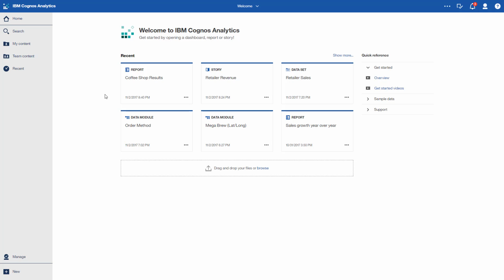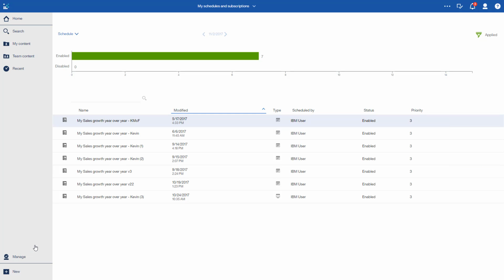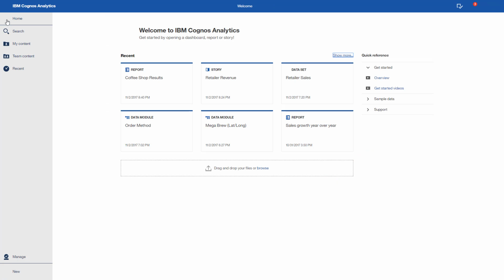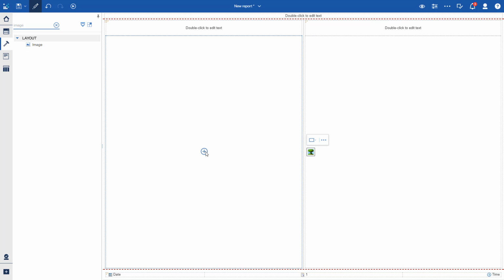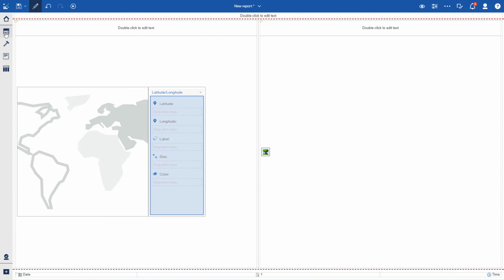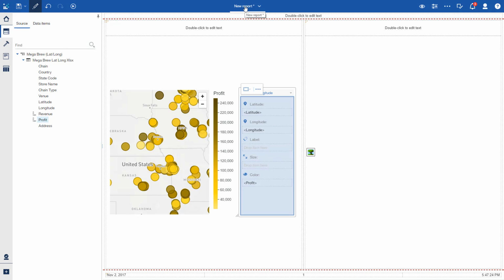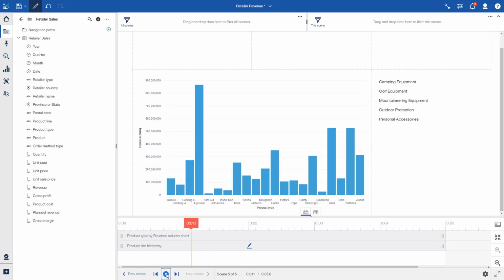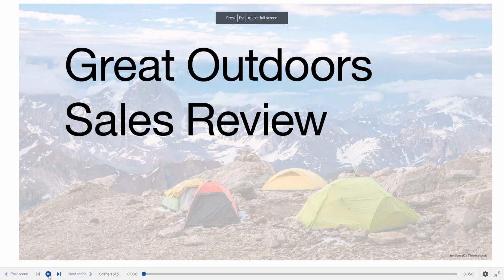Actualización Cognos Analytics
Conoce la nueva versión de IBM Cognos Analytics 11.0.8 en el siguiente tutorial.